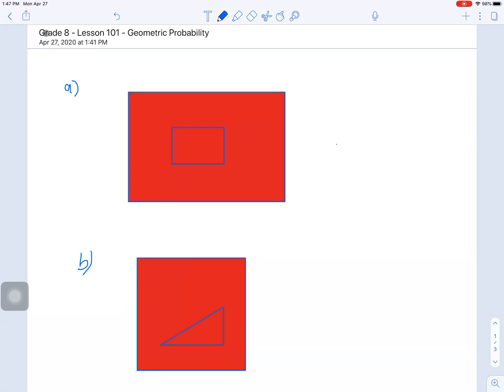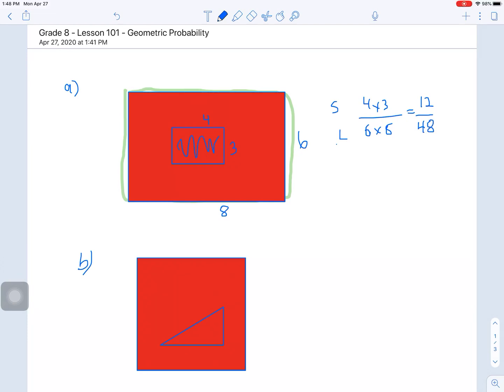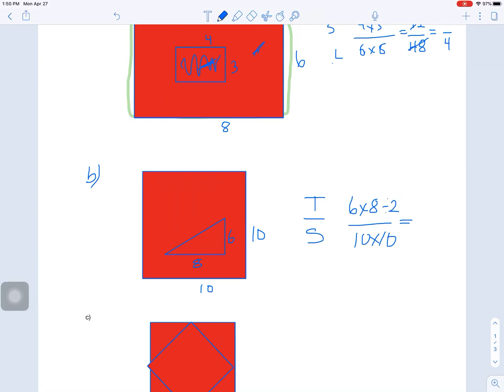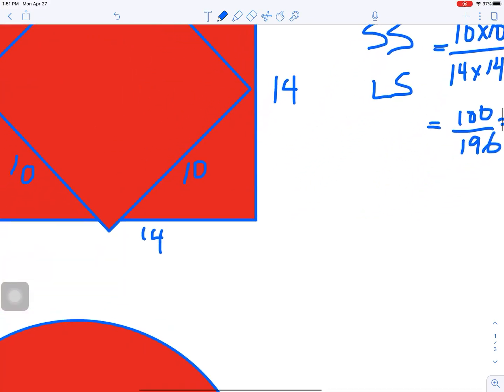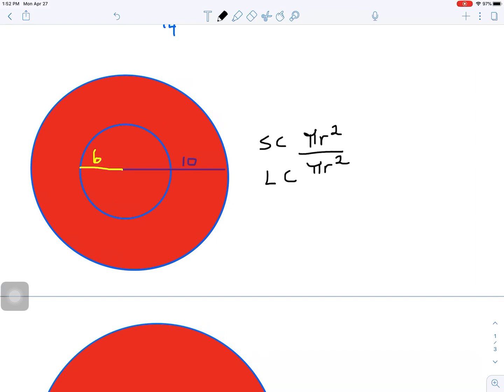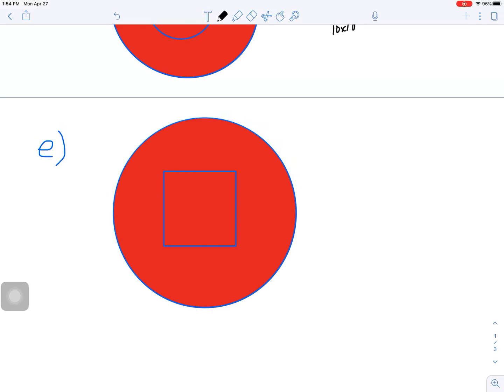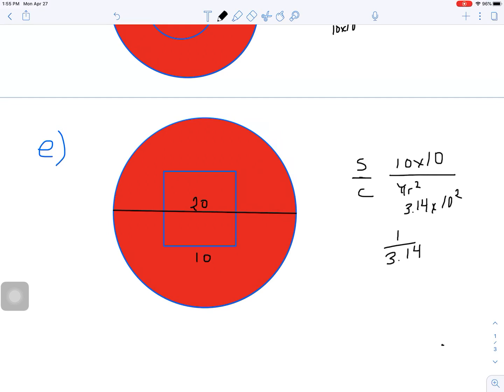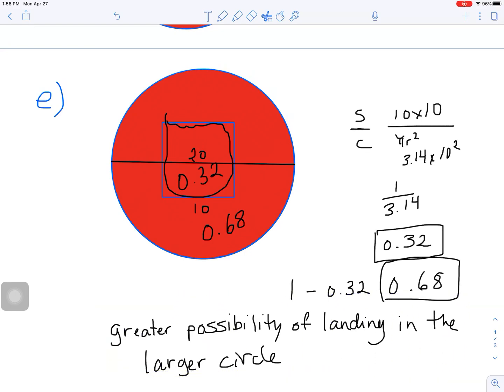Grade 8 - Lesson 101